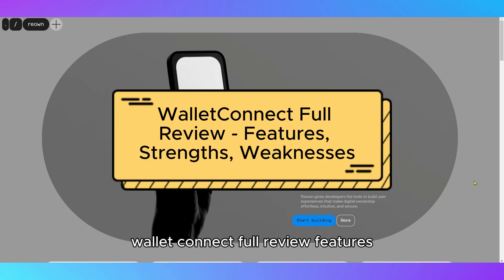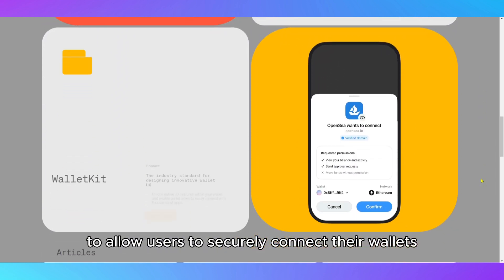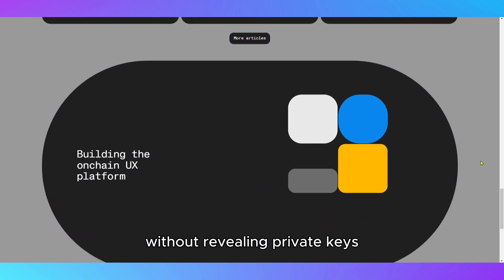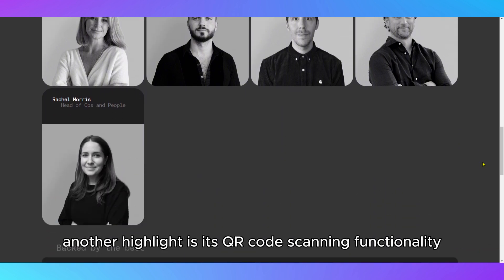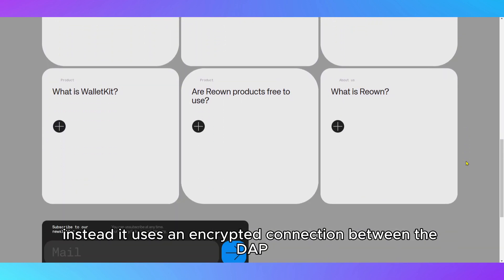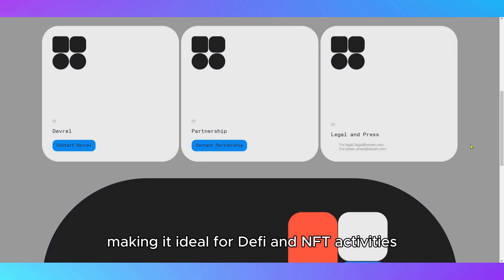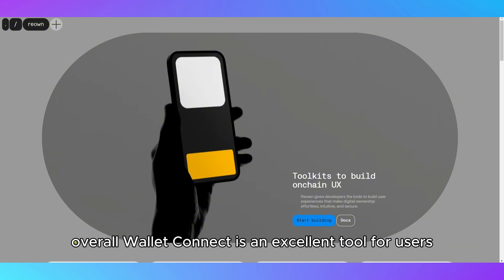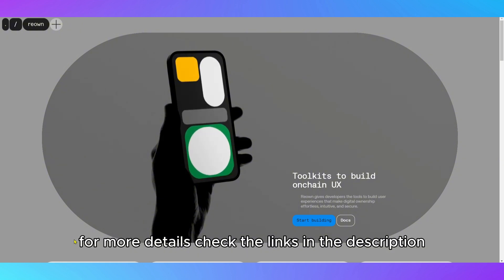WalletConnect Full Review - Features, Strengths, Weaknesses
In this video: WalletConnect Full Review - Features, Strengths, Weaknesses

I am 1st Knowledge Agent  on YouTube, hope, you will find all information you want to get